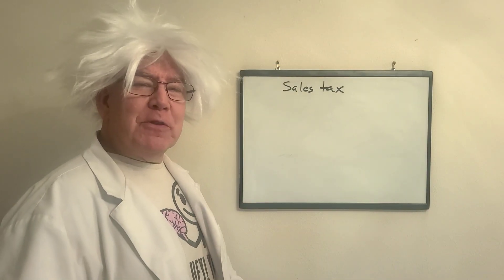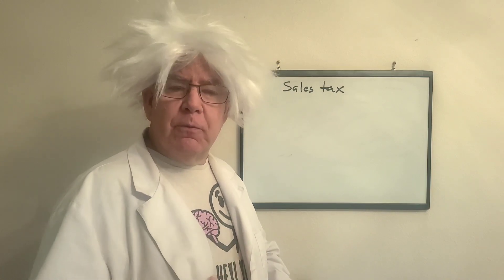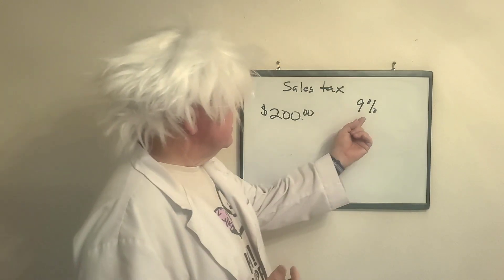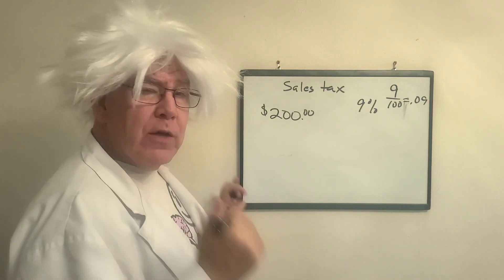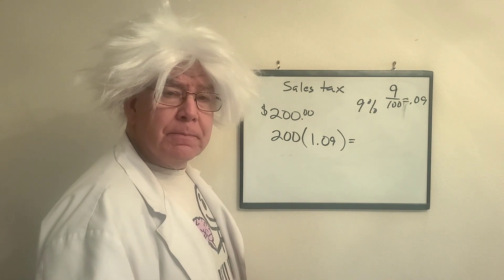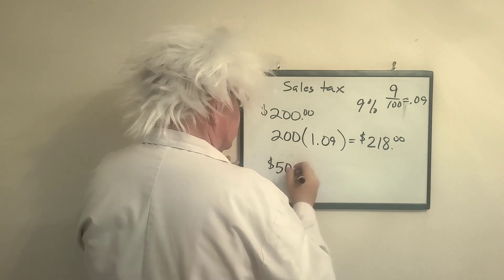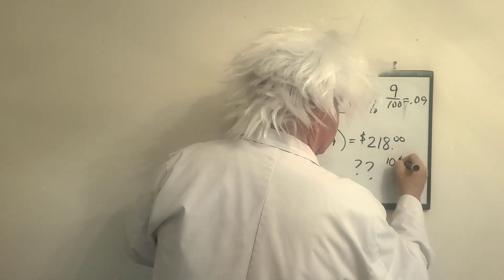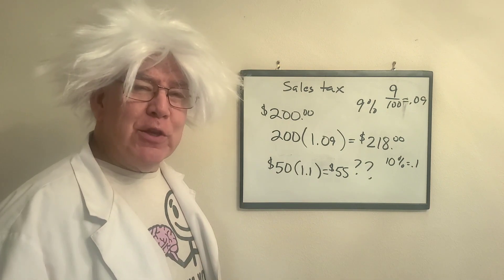How to Find Sales Tax | Professor AlgeBro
In this video: Professor AlgeBro teaches us how to find out how much you will pay after including Sales Tax.